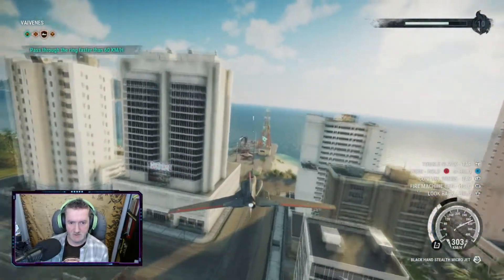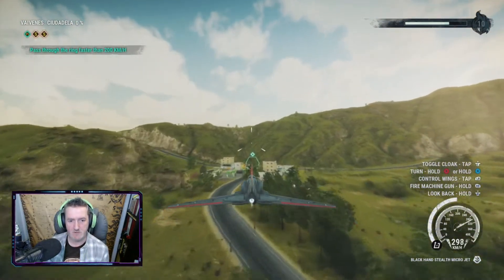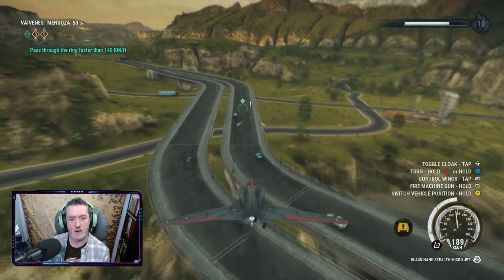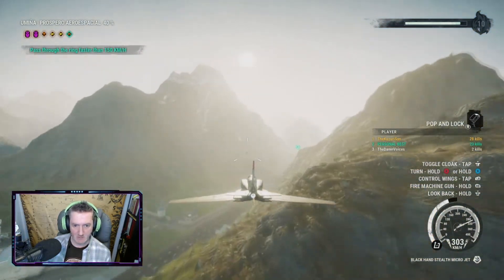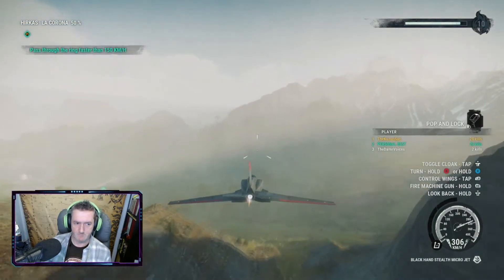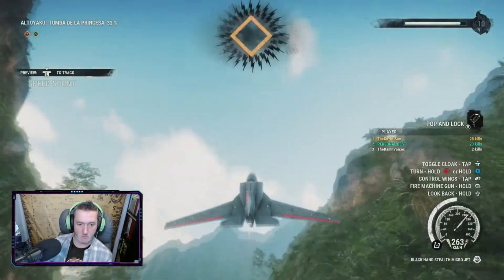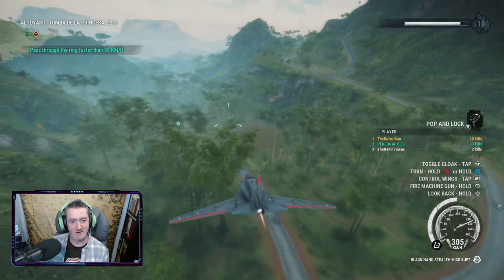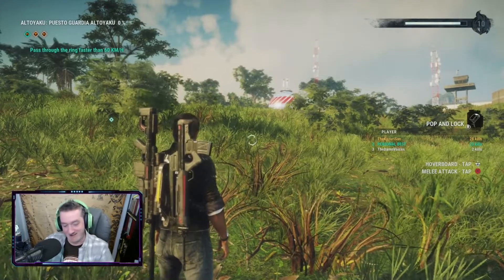Fun with Flight - Just Cause 4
Just a bit of fun, flying tiny jet planes through small spaces, in Just Cause 4, to see what I score.